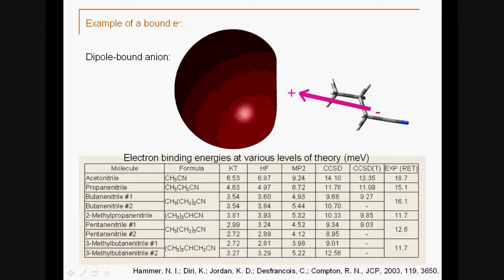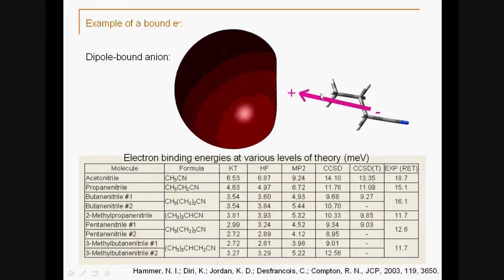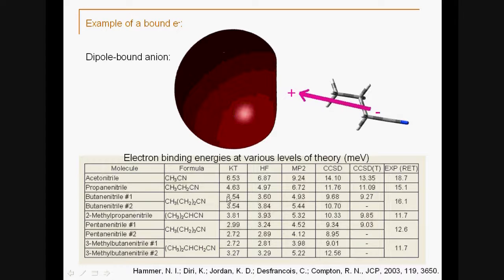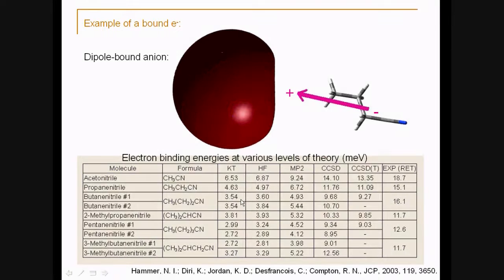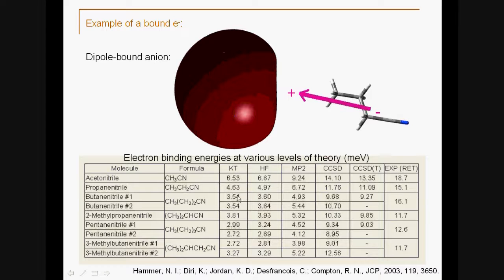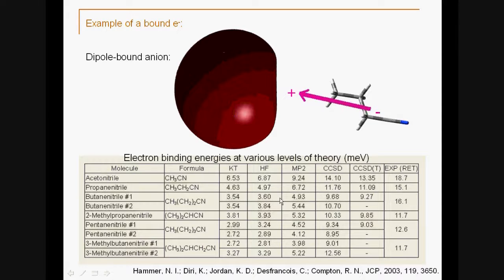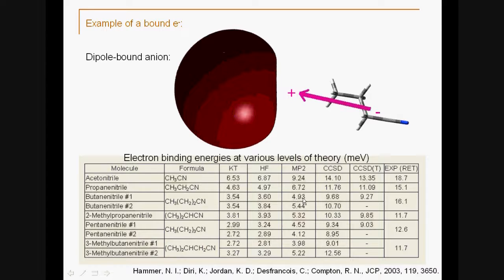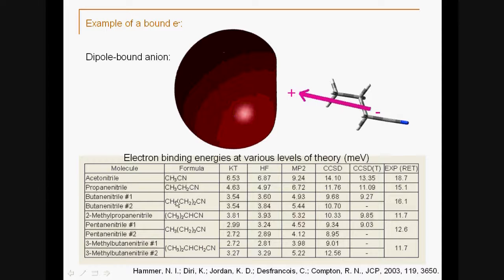Koopmans' theorem - Part 2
A short lecture on Koopmans' theorem. The lecture is split into two parts due to time limitations. Please see "Koopmans' theorem - Part 1" for the first part of the lecture.